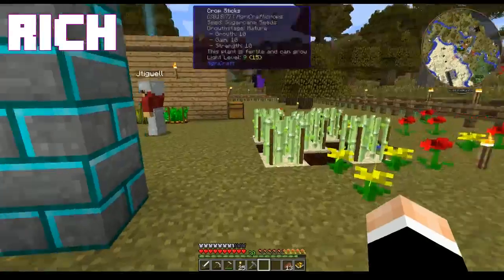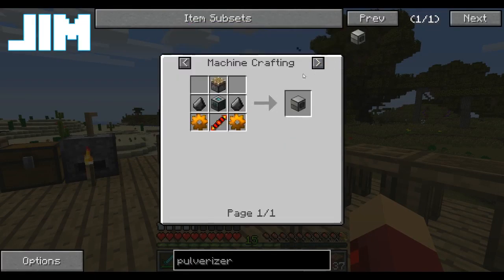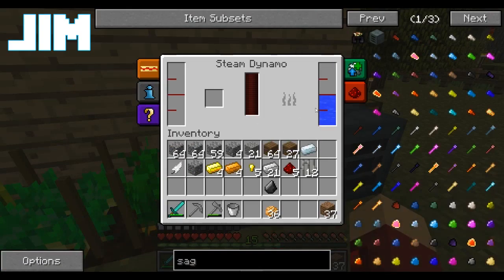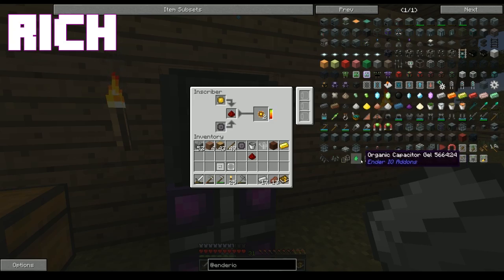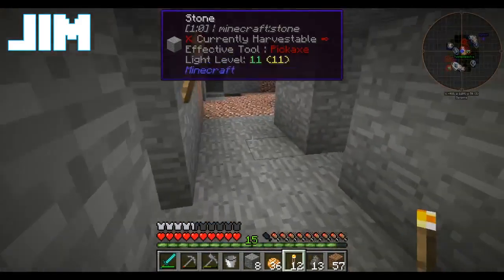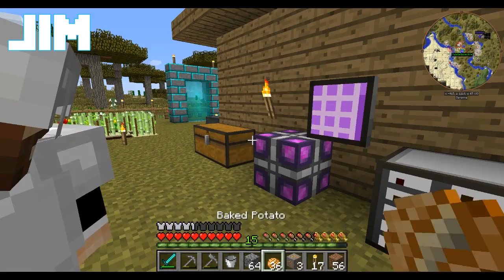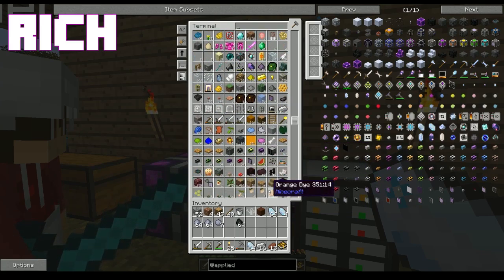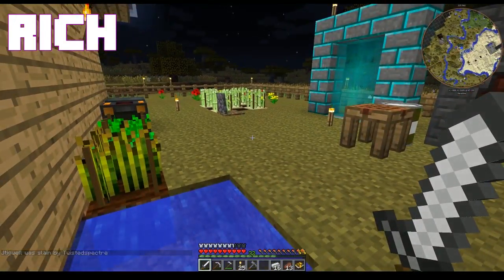Minecraft Adventures e40 - What's in the Box?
We open the box!